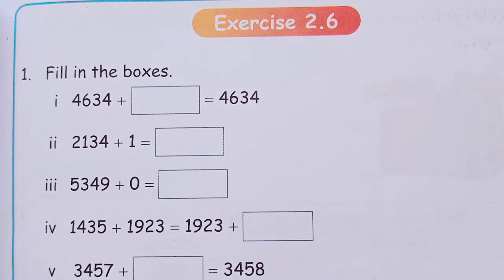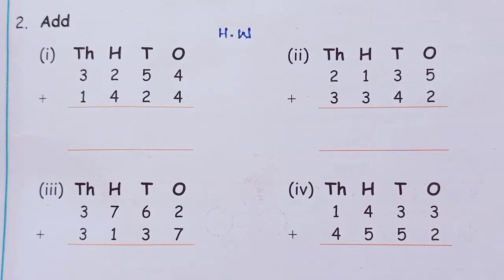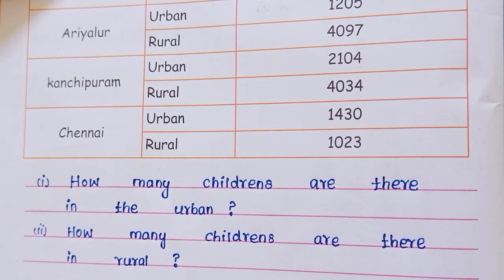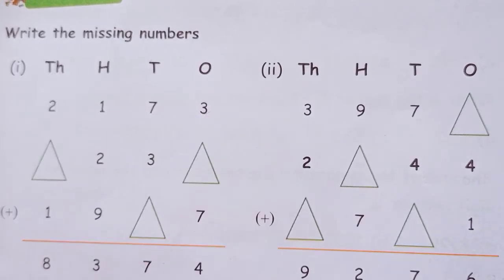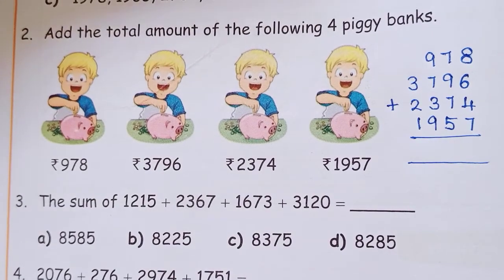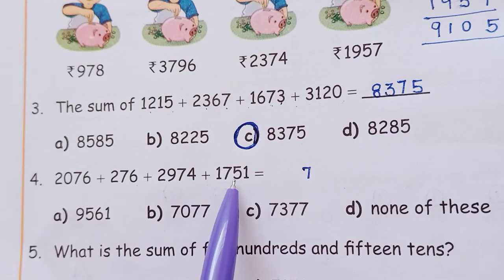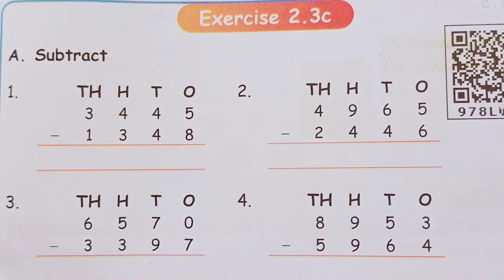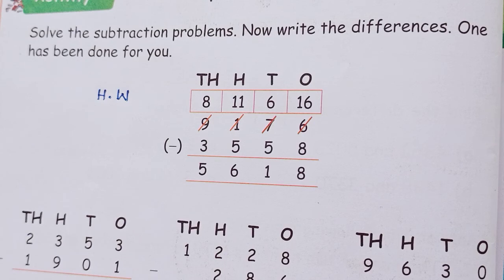4th MATHS 35